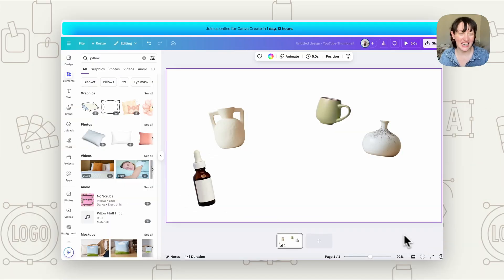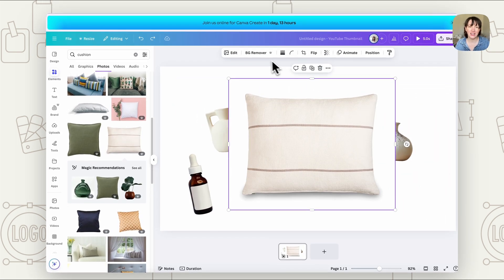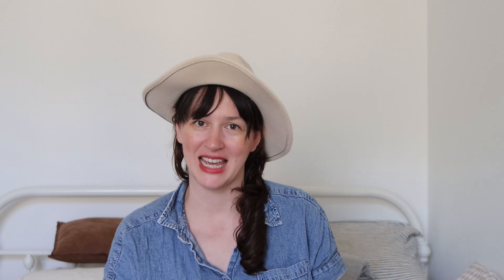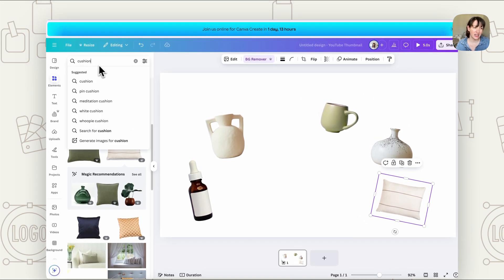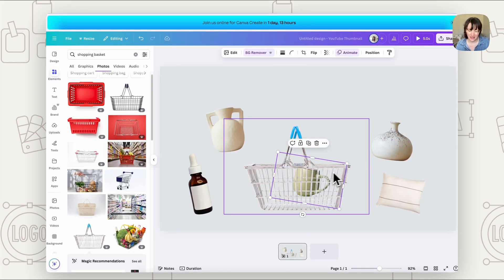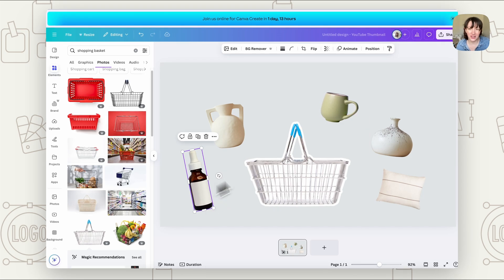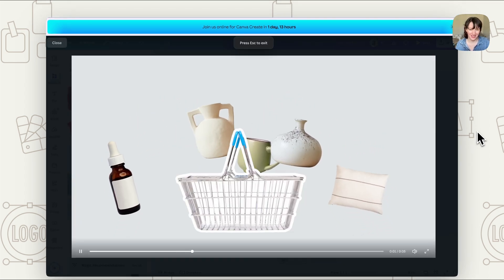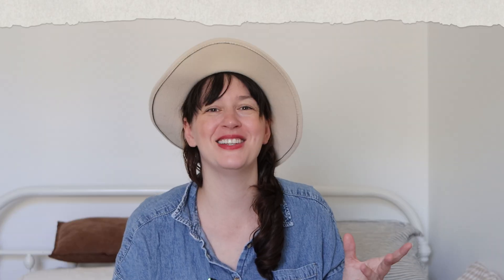Create a Shopping Basket Animation in Canva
A fun way to showcase your products, create this simple but really cool looking animated add to shopping bag or cart animation using Canva.

FREEBIES!

MY OFFERS!